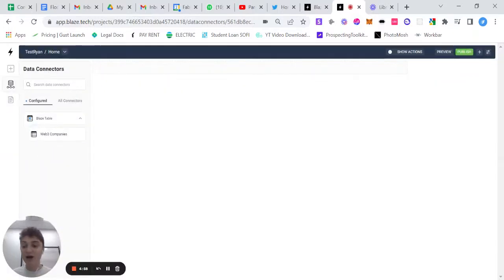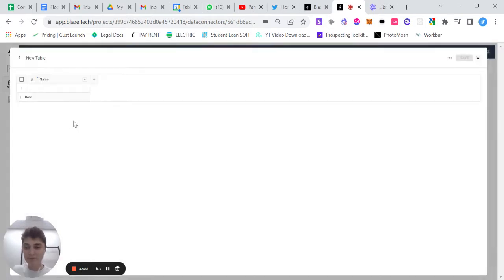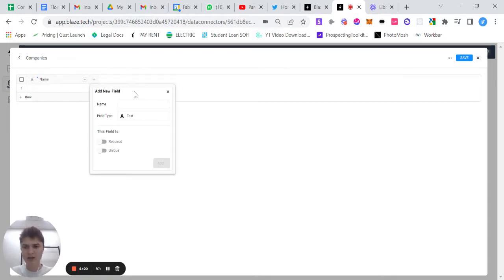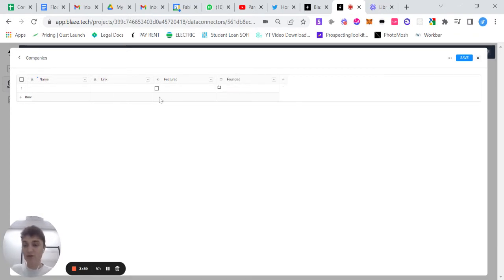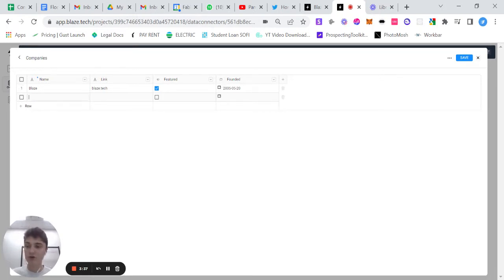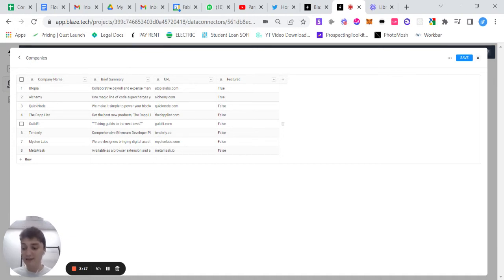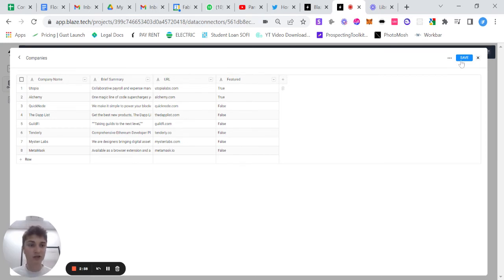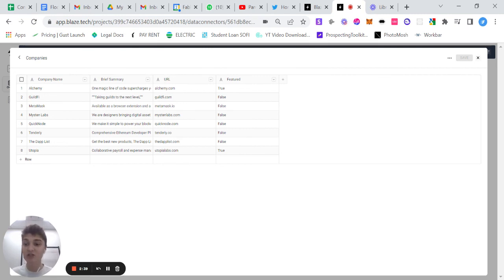Creating & Managing Blaze Tables Without Code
Using to create and manage tables to store and display information.

What is Blaze?

Blaze is the easy-to-use, powerful, and secure no-code platform for teams to build internal tools. Blaze gives you everything you need to build your tool with no code. Create multiple apps with Blaze and easily connect them together to supercharge your team's processes.

Things like...

- Automatically bring in your data from different sources

- Create interactive workflows

- Digitize legacy processes